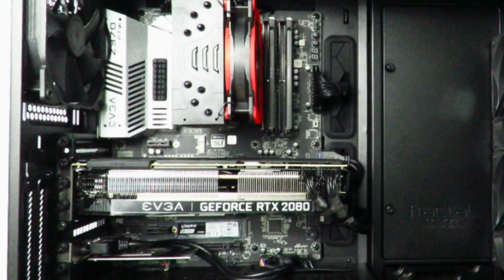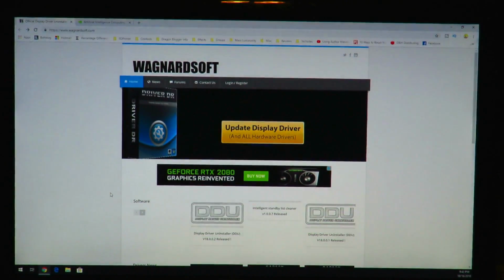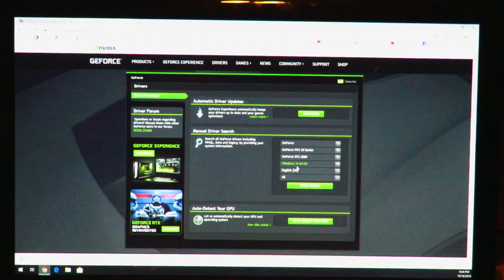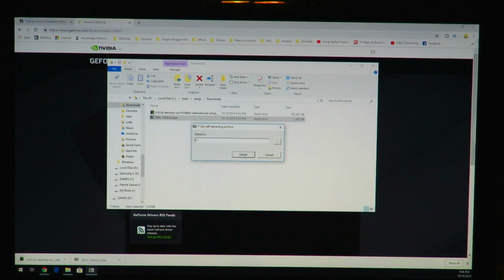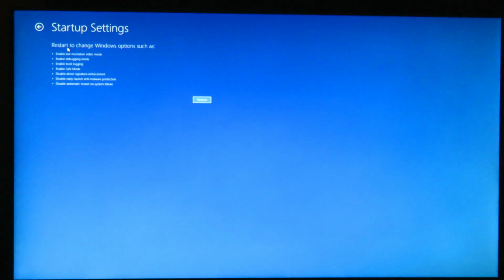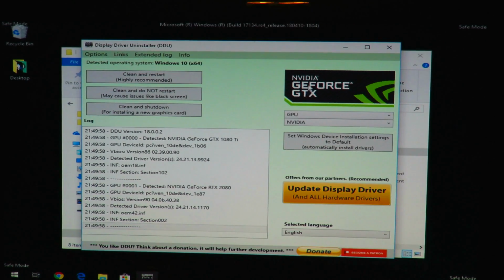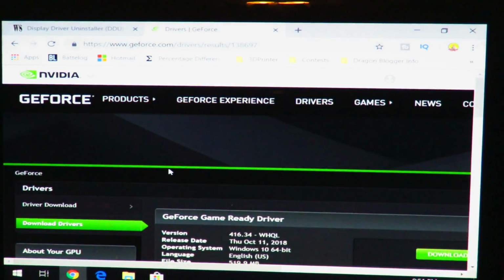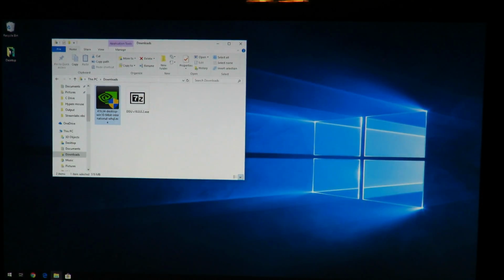How to install the EVGA GeForce RTX 2080 XC ULTRA GAMING 08G-P4-2183-KR video card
Found the video helpful?  Consider giving us a Super Thanks, click the "Thanks" under video above if you would like to show your support.

Want to see more products showcases or products demonstrated on our live streams?  to see our product live stream shows and follow to catch upcoming shows.

✅Check it out on Amazon
In this video, we go over how to install the EVGA GeForce RTX 2080 XC ULTRA GAMING 08G-P4-2183-KR video card.  I show you how to install the card, and also how to install the drivers.

PC Build out
Fractal Design DEFINE R6 Blackout TG Case
EVGA Z370 FTW Motherboard
ARCTIC Freezer 33 eSports Heatsink
Intel Core i7 8700K Processor
EVGA GeForce RTX 2080 XC ULTRA GAMING
Thermal Grizzly Kryonaut Thermal Paste
Samsung 850 Evo 500GB
Patriot Ignite 480GB SSD
WD Blue 500GB SSD
SIIG M.2 NGFF SSD M Key NVME PCIe 3.0 x 4 Card Adapter
beQuiet! 1000Watt PSU